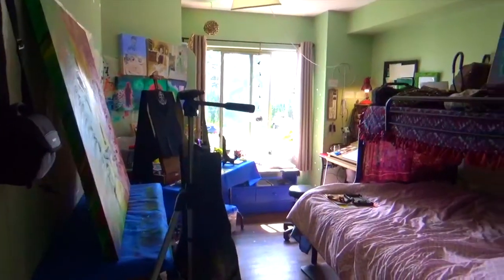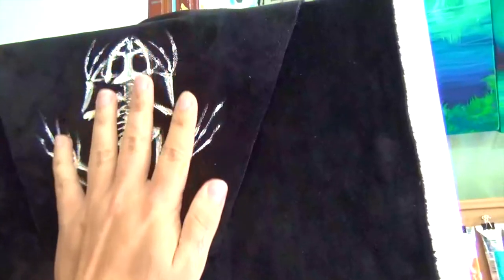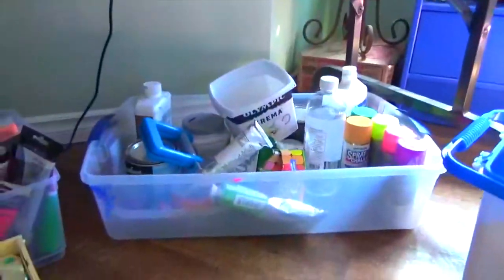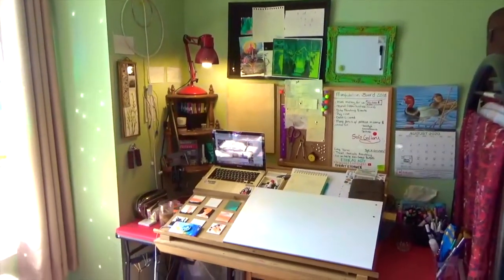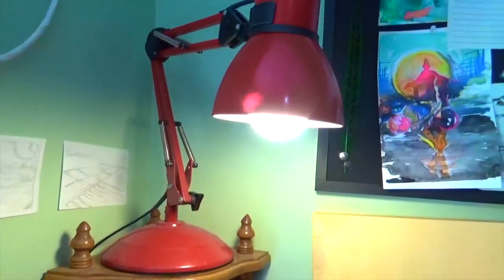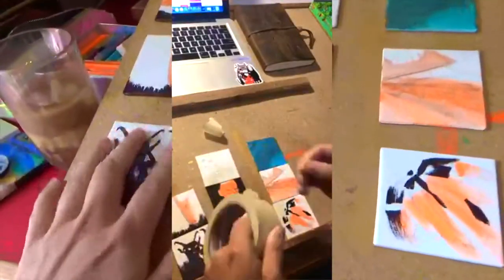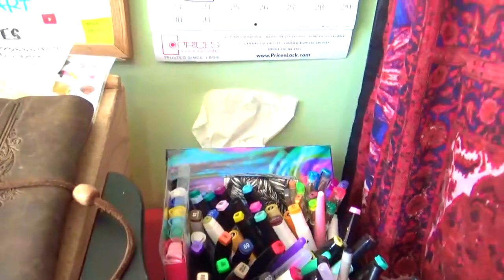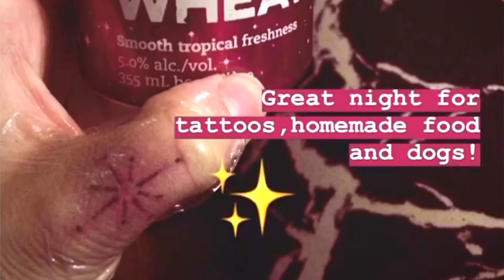Did a StudioTour//Efficiency Tips